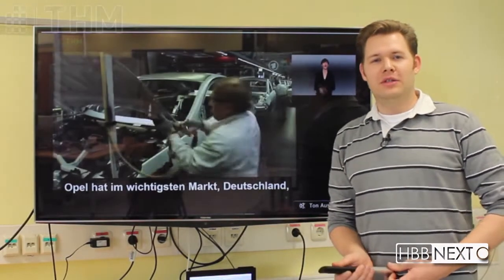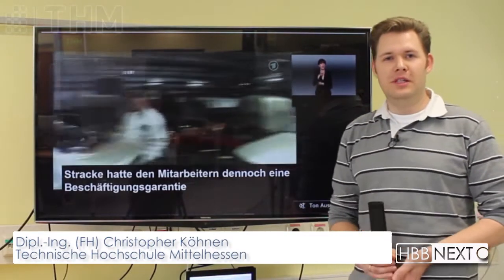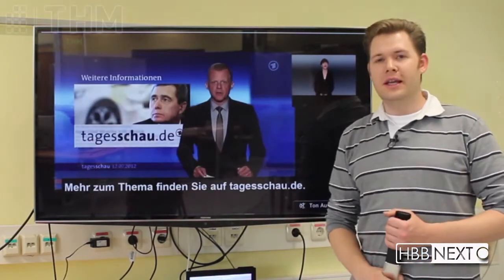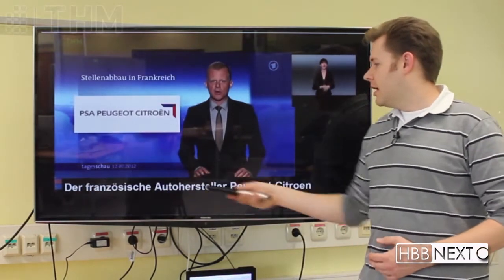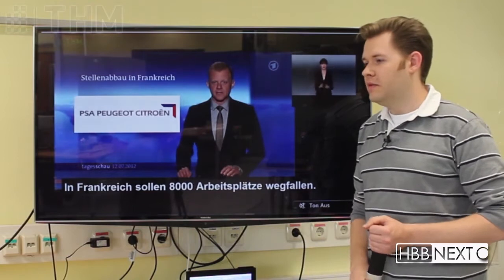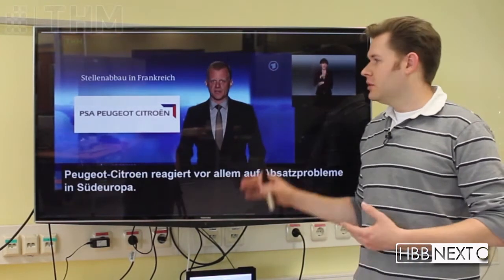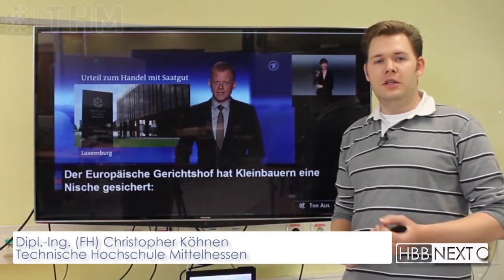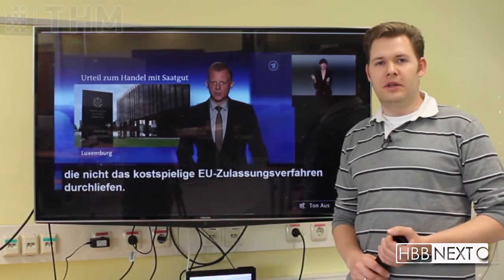Hybrid DVB-Video+IP-Video+IP-Subtitle Media Synchronization based on broadcast timeline enhancements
In this brief demo, several incongruous media are getting synchronized. For synchronization, the broadcast stream has been enriched with an artificial timeline, enabling precise synchronization with other media, like IP video on demand content ( e.g. sign language interpreter ) and metadata ( subtitles ).